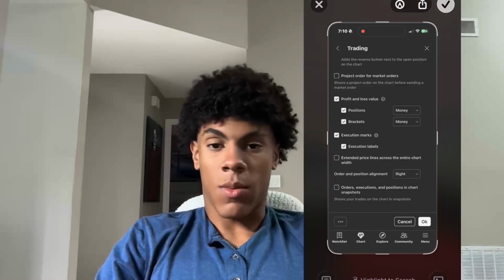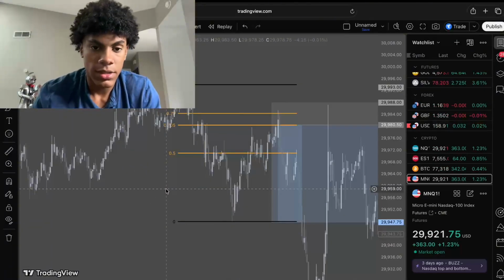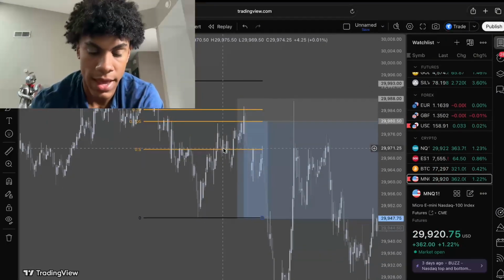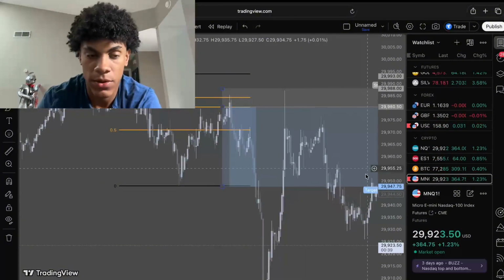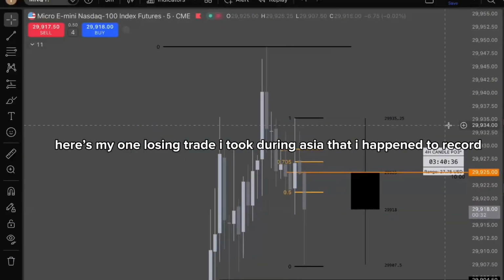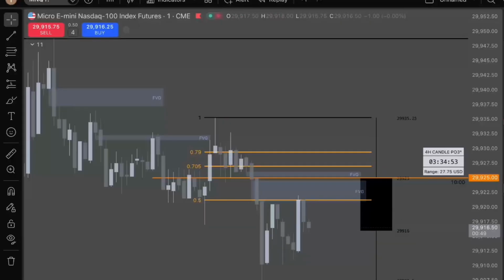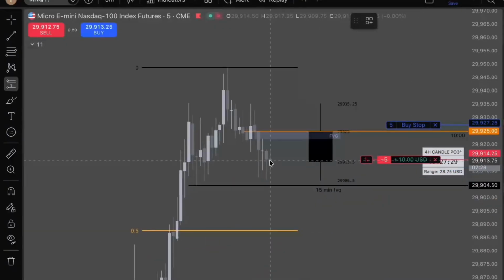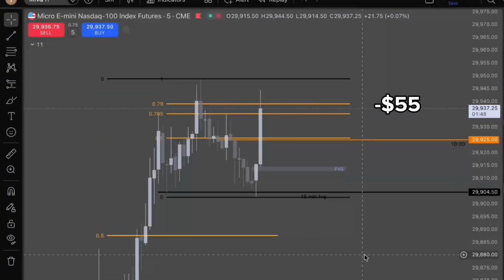05-25-26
First video on the channel.

Today’s video is a recap of the trades I took trading Nasdaq (NQ). The goal of this channel is to document my day trading journey, break down my setups, trade management, and share both wins and losses along the way.